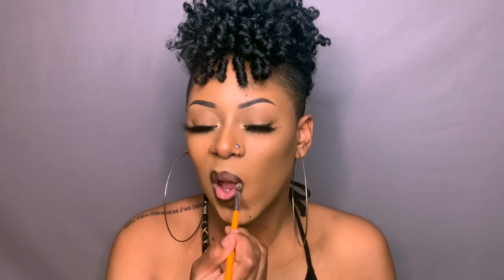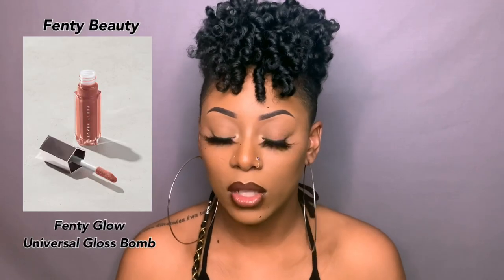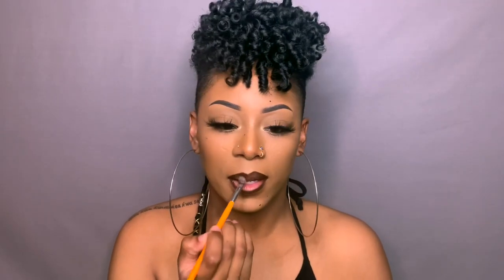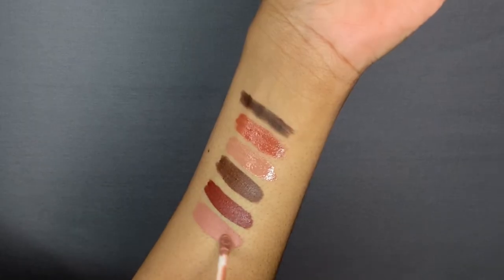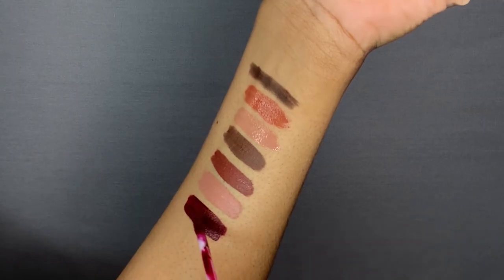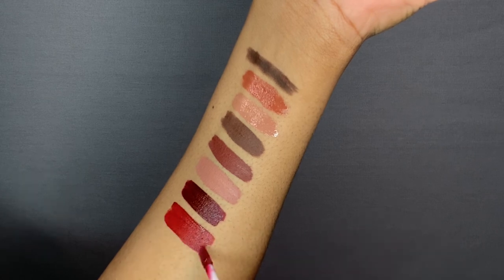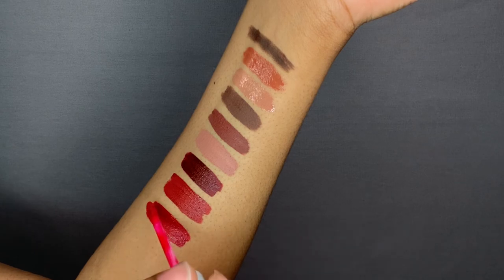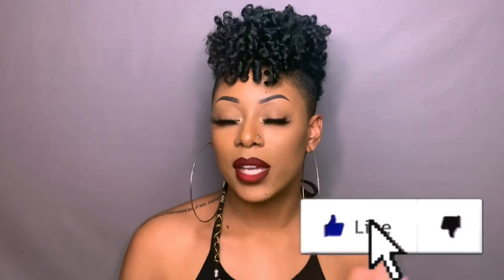MY FAVORITE LIPSTICK COMBINATIONS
Yuhhhhh get into itttttt!!! These 3 lipstick combos are my all-time fave, so I thought I’d share them with you:
Everyday Glossy Lip
Nude Matte Lip
The Perfect Red Lip

Less than 5k subbies until I hit 25k✨ Help me get there💕

👍🏽'LIKE' this video for more! *watch in 1080p*

🎶 M U S I C:

🔥 @trynabealegend on Instagram

🔺I DO NOT TAKE ANY OWNERSHIP OF MUSIC CONTENT DISPLAYED IN VIDEO🔺

♡ A b o u t    M e:

Birthday |  09 | 20 🎈
Height | 5'6"